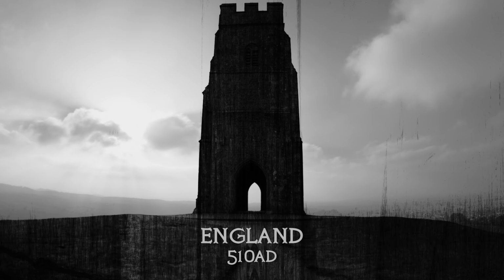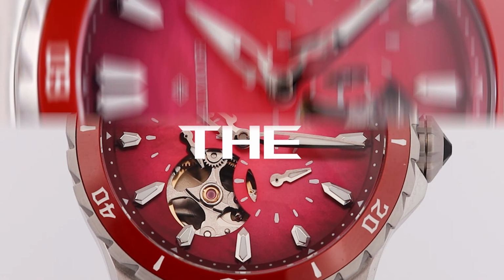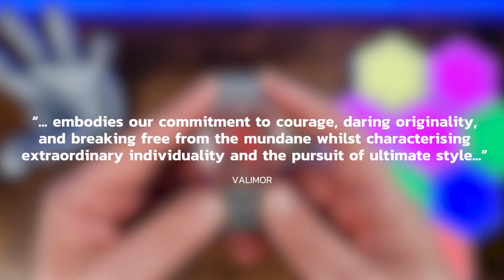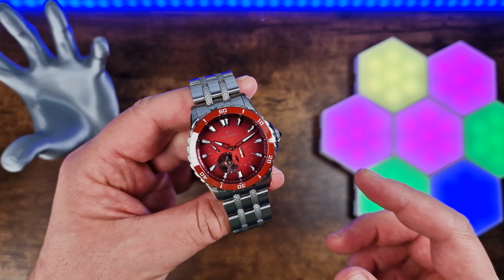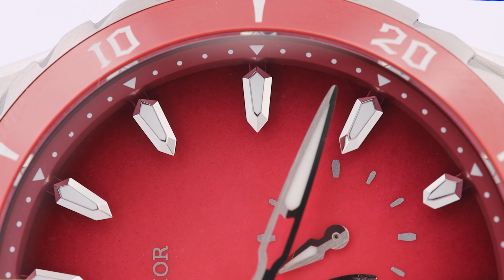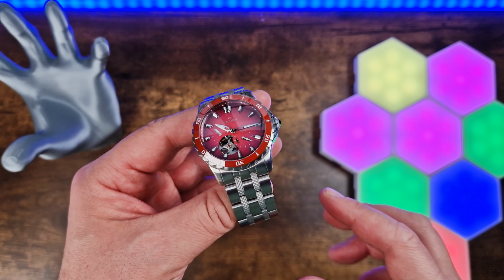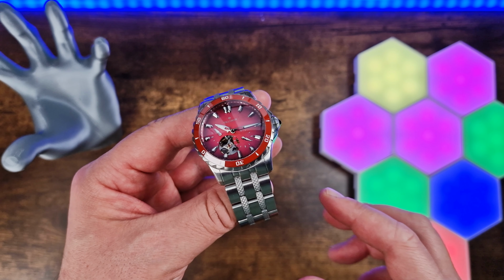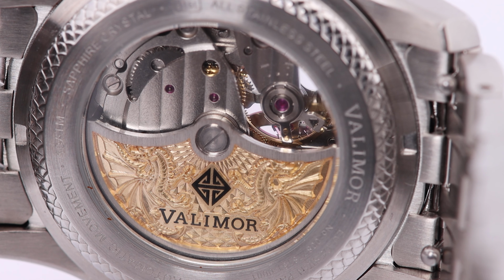The Valimor Aurora of Arthur: The King Who Influenced A Microbrand Watch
In-Depth Watch Review of the Aurora of Arthur watch from microbrand Valimor, including a 90 second theatrical specification, followed by my review of the watch, and ending with my usual Walkaround.

Here's the breakdown of this watch review:

00:00 - Intro of the Valimor Aurora of Arthur
02:25 - The 90 Second Specification of the Valimor Aurora of Arthur
03:59 - The Valimor Brand
04:49 - The Valimor Product Range
05:13 - Colourways of the Valimor Aurora of Arthur
05:31 - Dimensions of the Valimor Aurora of Arthur
05:56 - Dial of the Valimor Aurora of Arthur
08:57 - Hands of the Valimor Aurora of Arthur
10:25 - Bezel of the Valimor Aurora of Arthur
11:15 - Crystal of the Valimor Aurora of Arthur
11:32 - Lume of the Valimor Aurora of Arthur
11:44 - Case of the Valimor Aurora of Arthur
13:01 - Water Resistance the Valimor Aurora of Arthur
13:11 - Straps of the Valimor Aurora of Arthur
15:03 - Movement of the Valimor Aurora of Arthur
15:29 - Caseback of the Valimor Aurora of Arthur
16:06 - On The Wrist
17:46 - Cost of the Valimor Aurora of Arthur
18:35 - Final Thoughts
19:40 - Walkaround - I take the Valimor Aurora of Arthur to York

Welcome to my review of the Aurora of Arthur from microbrand Valimor.

Valimor is a brand that originated from Hong Kong and is famed from its designs that intertwine wholly original designs with a Gothic aesthetic. Their founder, Raymond Jones, has over two decades of experience in the international watchmaking industry which, coupled with his profound appreciation and passion for medieval art and themes, inspired a desire to create 100% original and intriguing timepieces.

Today, several thousands of years on from the legend of King Arthur, we’re taking the macro lens to the Aurora of Arthur by Valimor, a watch inspired by King Arthur’s valiant spirit as we take a very close look at every single aspect of this watch, as I always try to do for you, my lovely lovely viewers, all five of you.

And stick around to the end of my in-depth analysis of the Valimor Aurora of Arthur for my usual end of review walkaround, as I take it around the beautiful and historic city of York here in North Yorkshire, including a wander around one of the world’s truly great gothic cathedrals – The York Minster.

Don't forget that this is available in 4K! If not please do watch in 1080HD.